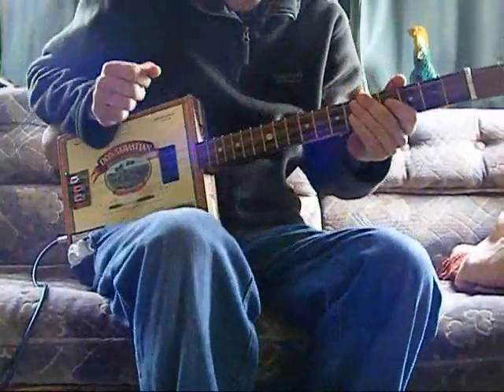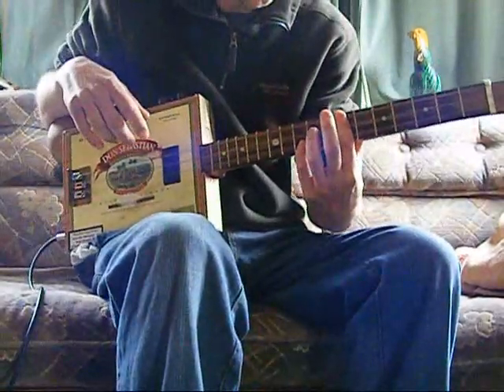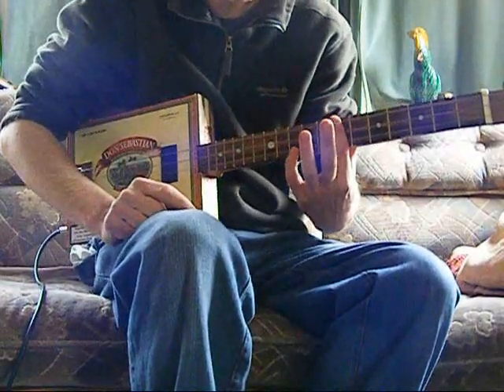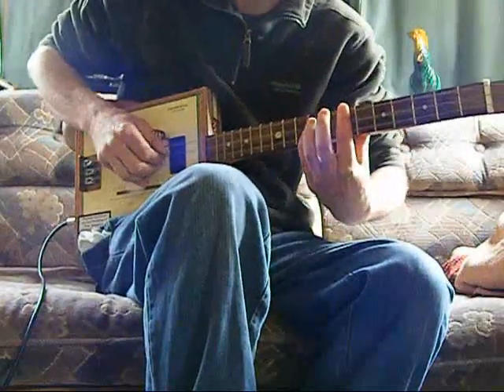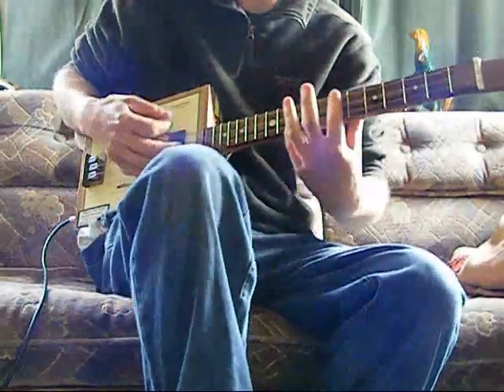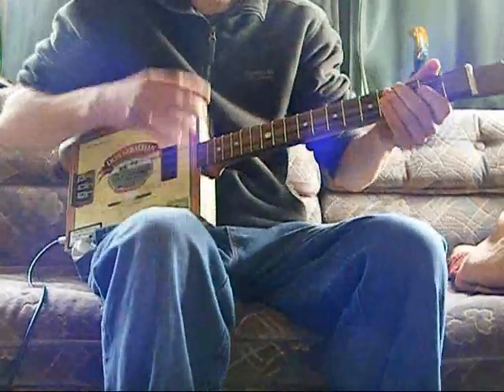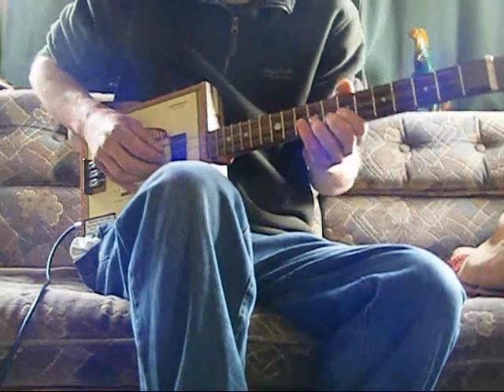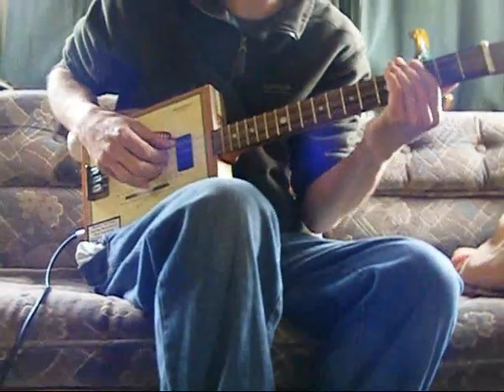Aint No Sunshine Lesson on 3 string cigar box guitar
Someone asked for the chord pattern of this great tune, but for 3 string cigar box guitar... so here it is. One thing though - the tuning interval should be a 4th not a 5th as stated! As always, Im not pretending to be any good at this, Im just pleased to help out when I can :)